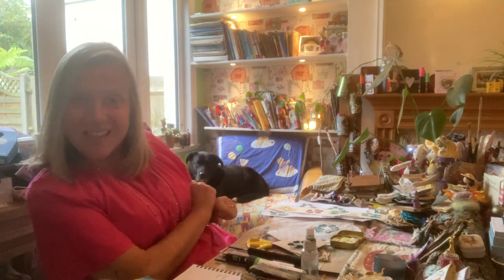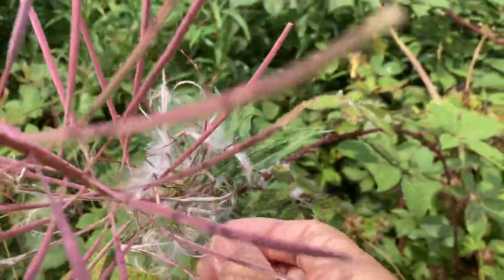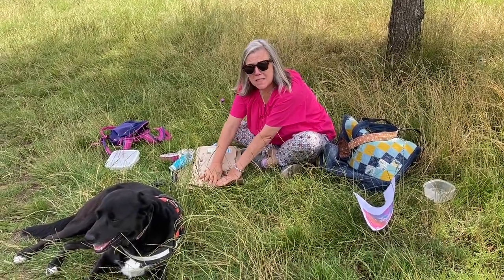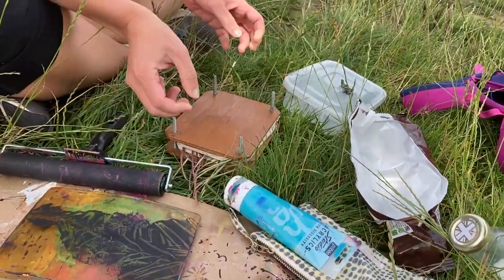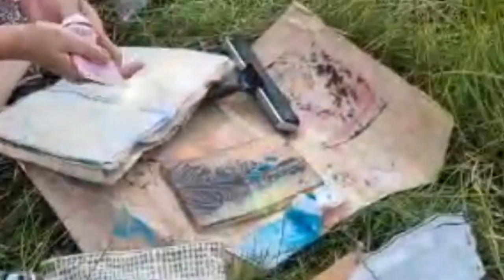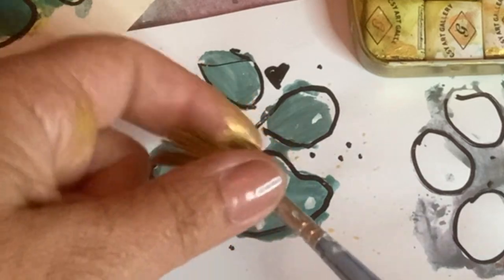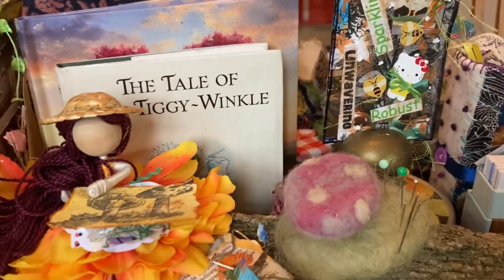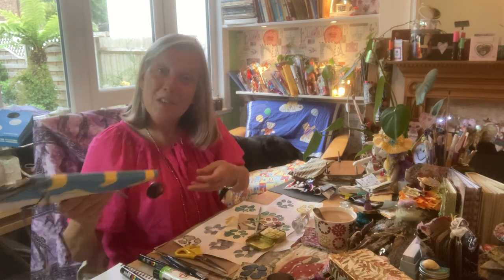DIY wreck this journal outside art & easy ephemera PROCESS VIDEO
junkjournal easy ephemera ideas mixedmedia art outside let’s take the gel plate on a little picnic to the park with Nikki and Freddie dog. Playing in my DIY

Here is Patty with her playful wreck this journal video @JustJournalingwithPossumPatty